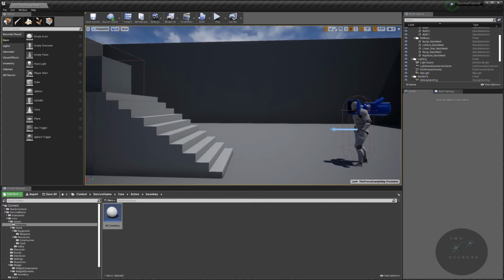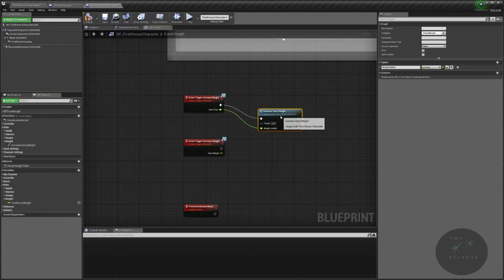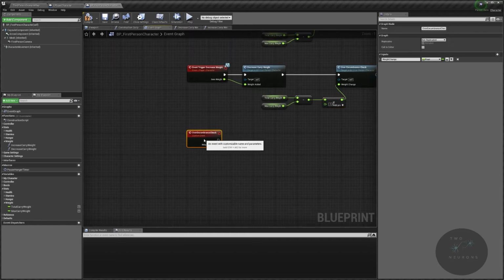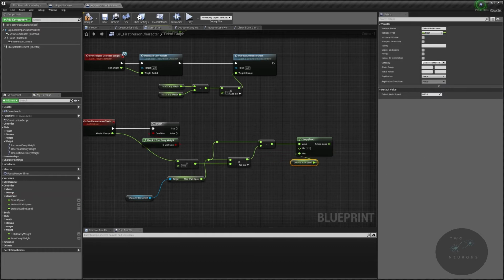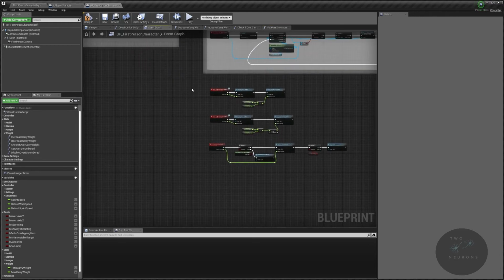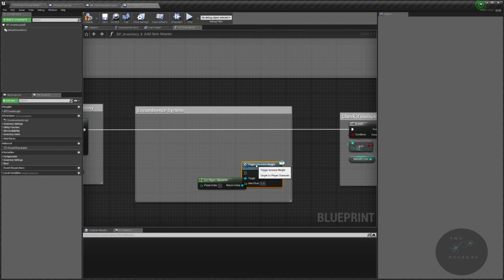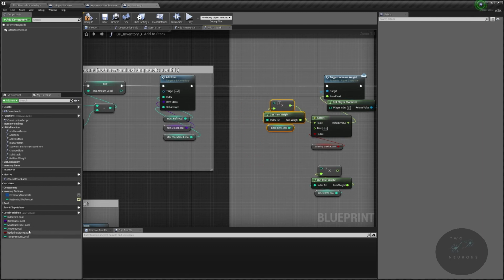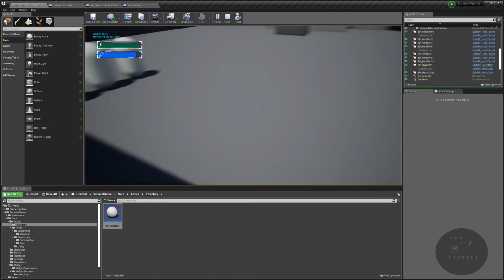22 Encumbrance System [UE4 - Survival Game]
Welcome to video 22 in this UE4 tutorial for developing a survival game. This video is the final video for Section 2 (Inventory System) of this series. In this video, we setup the encumbrance system as it relates to our inventory system. (We will expand this system when we implement our equipment system).

In the next section, we will make begin on our equipment system. In the first video of section 3, we will create our advanced flashlight system.

00:00 - Intro
01:05 - Encumbrance Interface Events and Functions
02:14 - Create Encumbrance Events
03:12 - Increase Carry Weight Function
04:39 - Over Encumbrance Check (Increase)
06:16 - Decrease Carry Weight Function
07:26 - Over Encumbrance Check (decrease)
08:08 - Check If Over Carry Weight
09:10 - Adjusting Character Movement
13:39 - End Sprint State and Disable Over Encumbered
16:49 - Adjusting Sprint and Jump
18:12 - Trigger Weight Gain (AddItemMaster)
20:48 - Trigger Weight Gain (AddToStack)
23:15 - Trigger Weight Loss (DiscardItem)
25:30 - Test